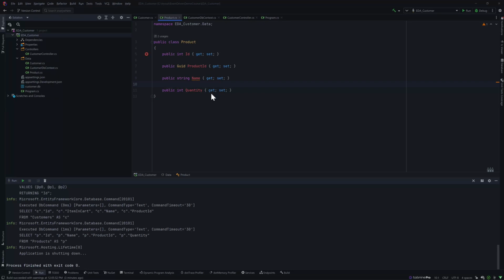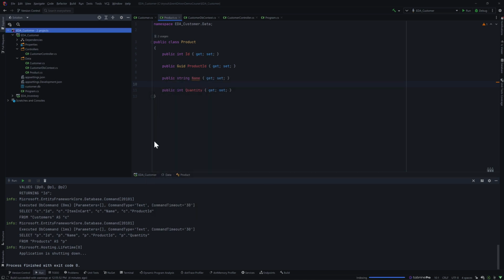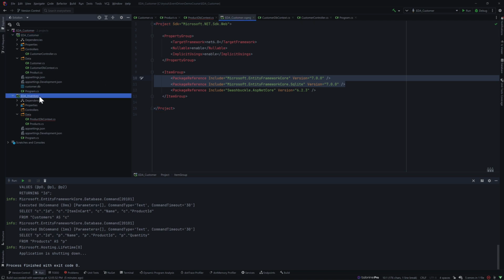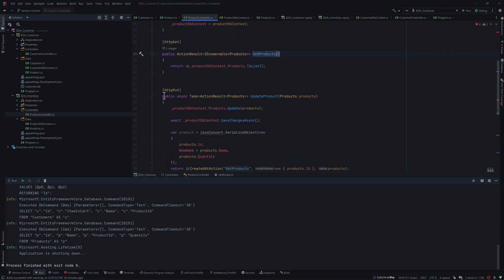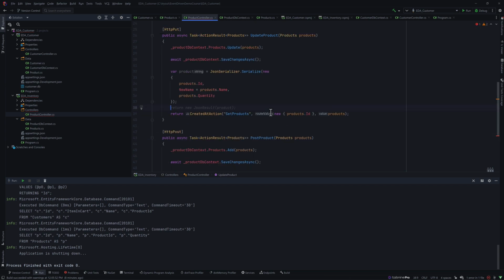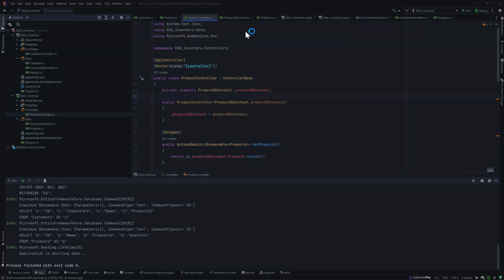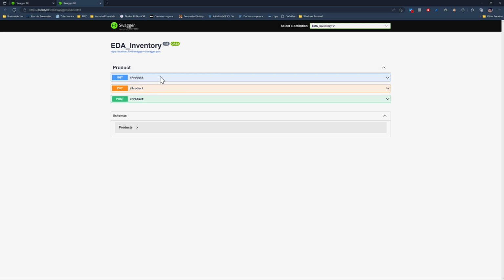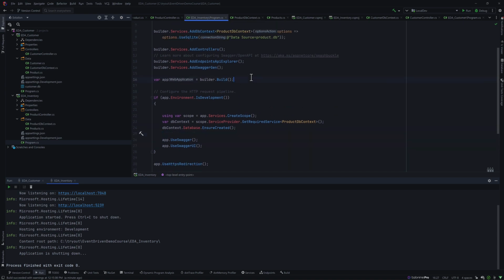#3 - Building Event-Driven Microservices Inventory API Controllers in C# .NET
In this video, we will understand how to build Event-Driven Microservices API Controllers in C# .NET